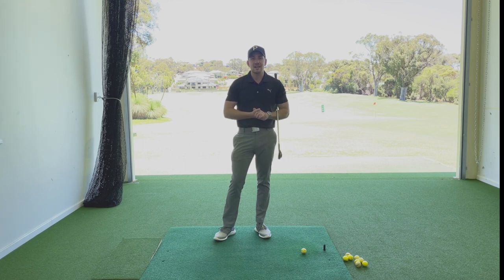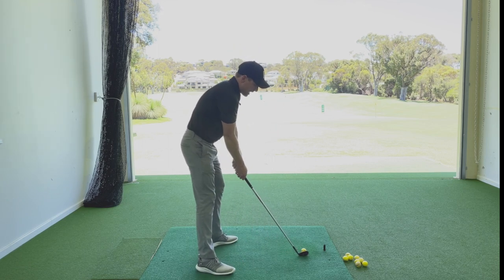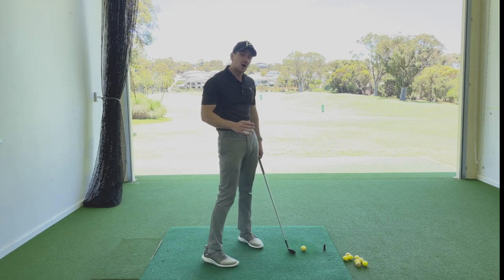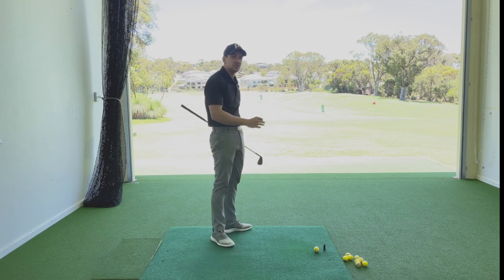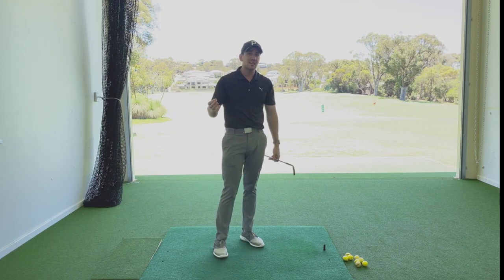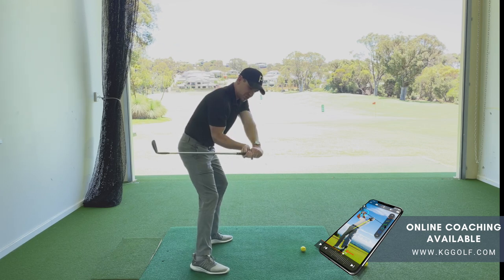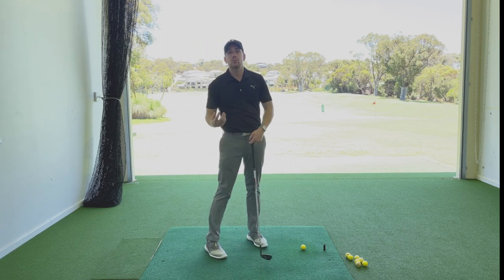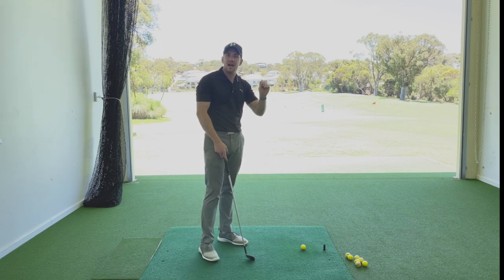SWING AT THE TARGET FOR INSTANTLY BETTER GOLF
► Not sure whether to swing at the target or hit at the golf ball?